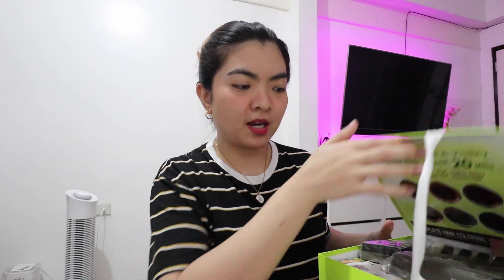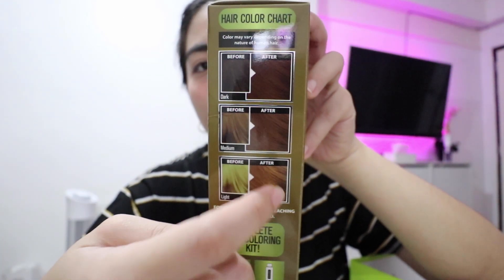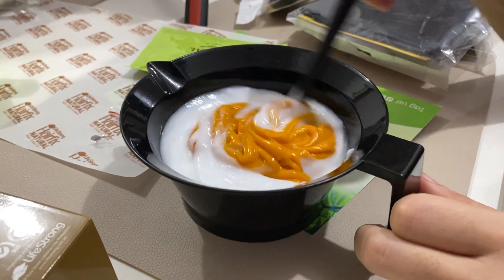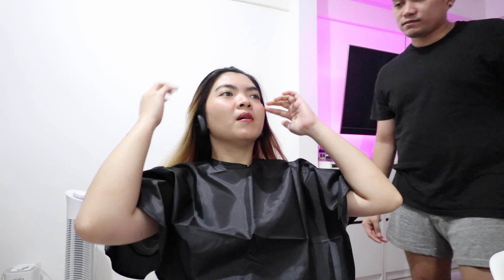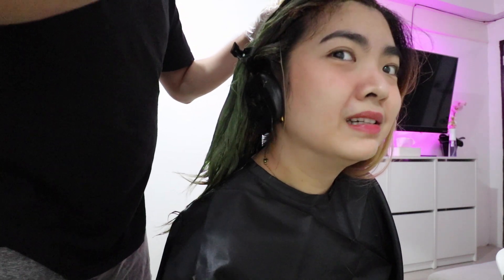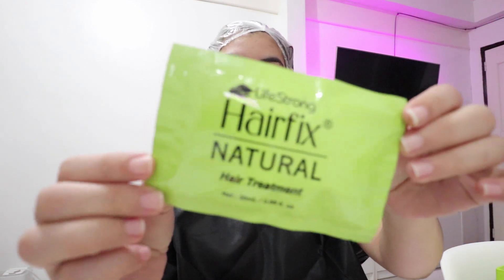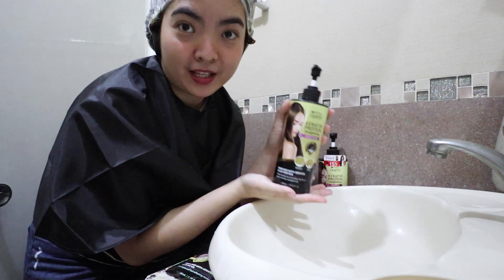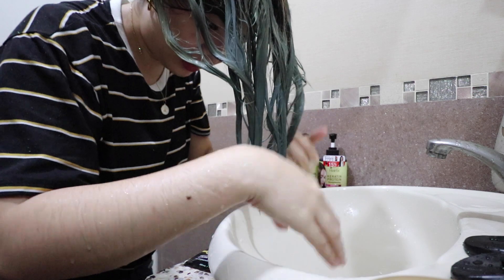DIY HAIR COLOR AT HOME | ASH BLONDE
Coloring at home feels!

Hairfix Hair Color Cream P219
(available in 6 shades, with 3 nutritive oil extracts)

Exclusively available at any Watsons and SM Dept. Store

@watsonsph @smbeautyph @chinitaprincess (Kim Chiu)

HAIRFIX is exclusively available at any Watsons, Watsons Shopee, Watsons Lazada and SM Department Store - Beauty Section

LIKE if you enjoyed it and COMMENT if you have any video suggestions and recommendations.